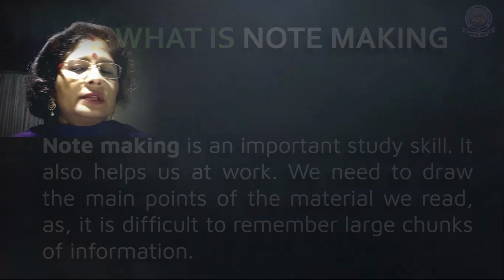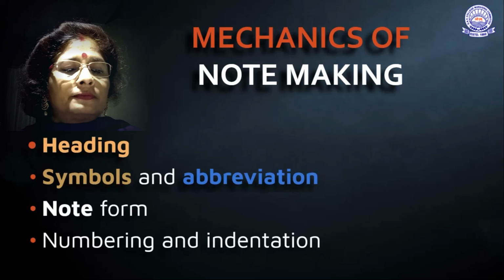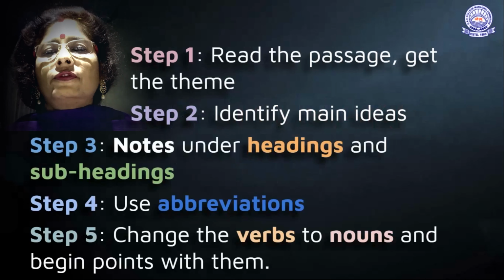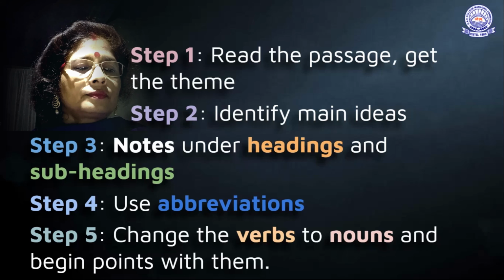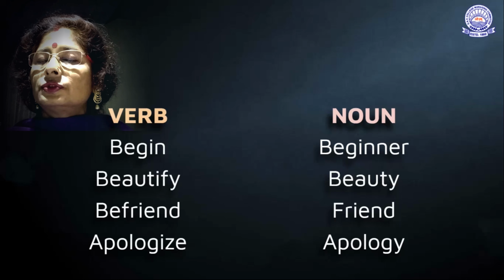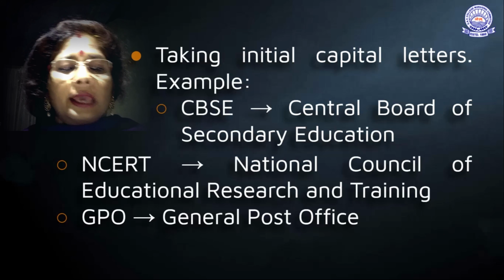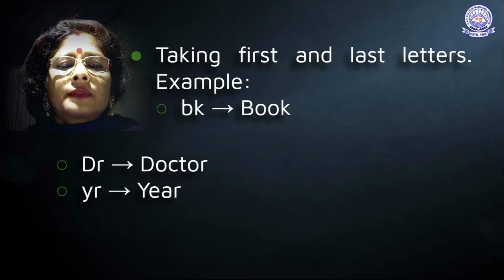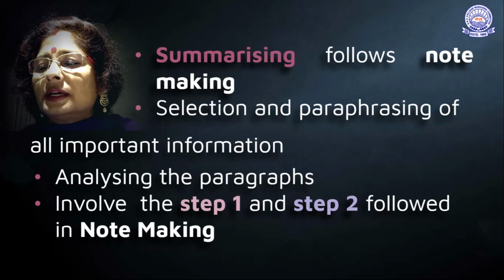Note Making by Preeti Kumari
Content for DAV Public School e-learning library + Online Classroom Explanation Material

OCEM containing explanation of note making and summary to help with understanding of the skill Note Making by Preeti Kumari for e-learning library; and online class record due to coronavirus pandemic. Session 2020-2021.

-Preeti Kumari